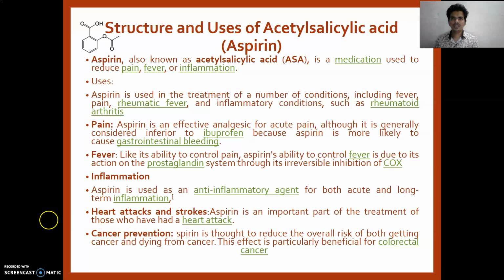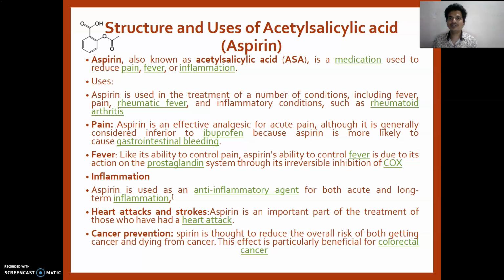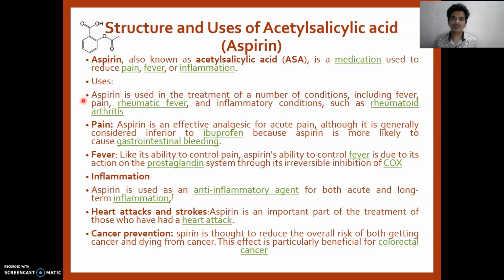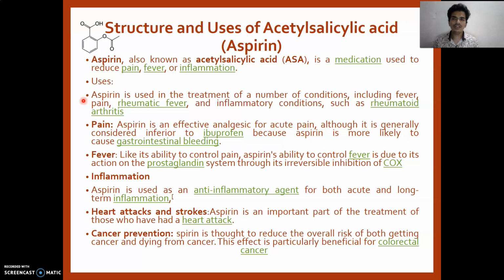7. Uses of Aspirin